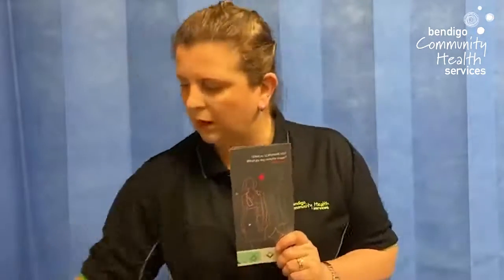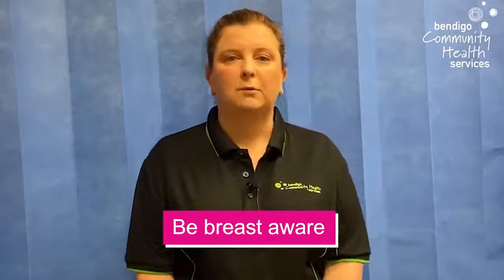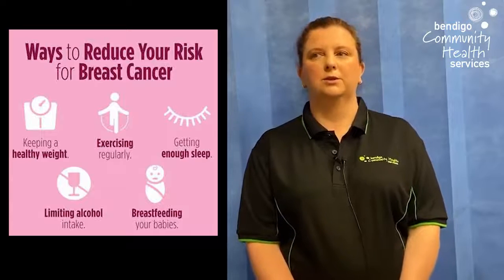Your Body, Your Life series: Cervical, breast and bowel cancer screening - when was your last check?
Your Body, Your Life video series for Women's Health Week.

Video 6:  Cervical, breast and bowel cancer screening.

Our Women's Health Clinic nurse Rebekah talks about the importance of cervical, breast and bowel cancer screening. When was your last check?

It's a big week for our Health Promotion and Women's Health Clinic staff as we premiere their Your Body, Your Life series of videos as part of Women's Health Week.

They've made some great videos for the series that will answer so many questions for you around important issues such as contraception and reproductive health, puberty, mental health and wellbeing, menopause, cancer screenings, consent, STIs and women's health for all genders.

And we know people are going to have questions after watching these videos or about women's health in general so our staff will be available from 3.30pm each day to answer them for you!